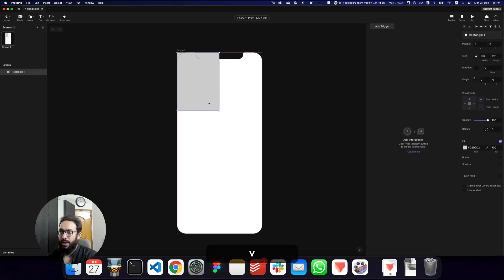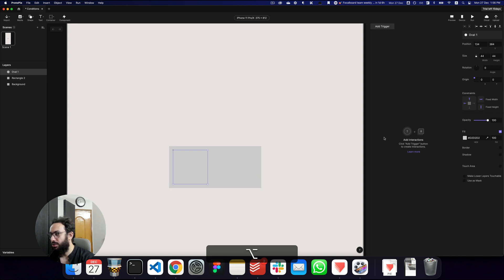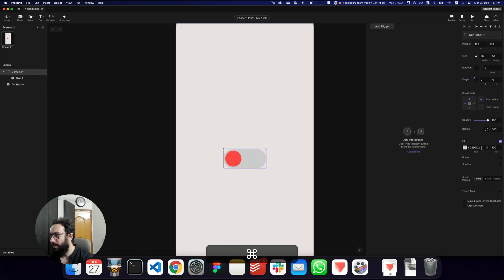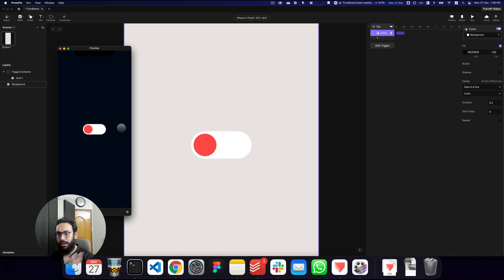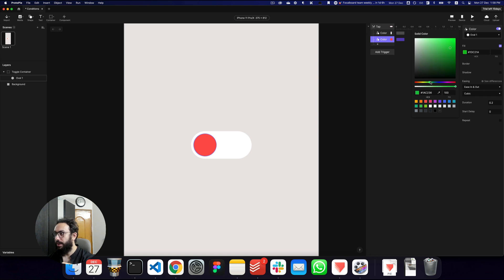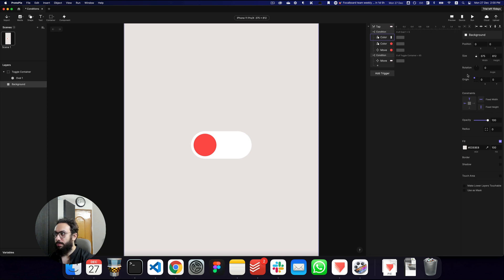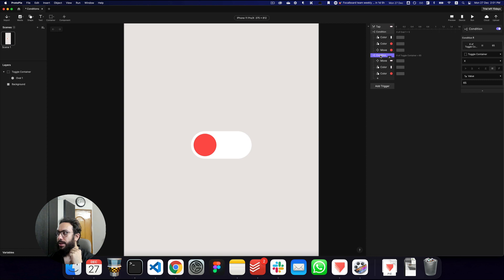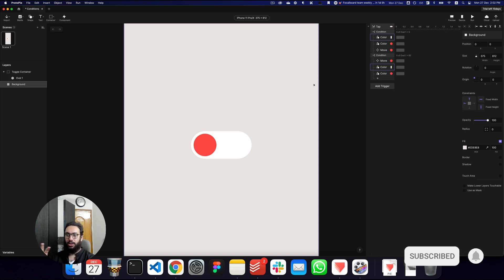Conditions in Prototyping - Getting Started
Use conditions to create powerful prototypes in Protopie!

Learn and get started with one of the best prototyping tools right now offers you, and what you can do with it.